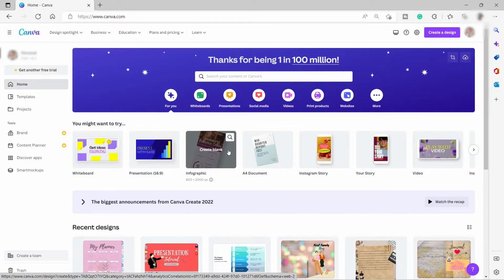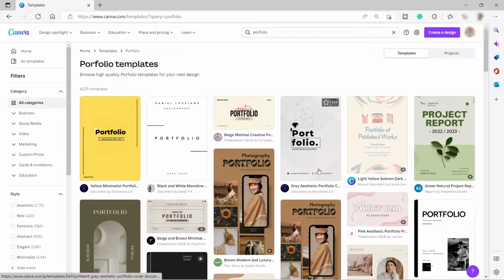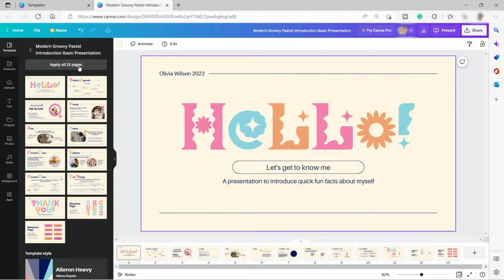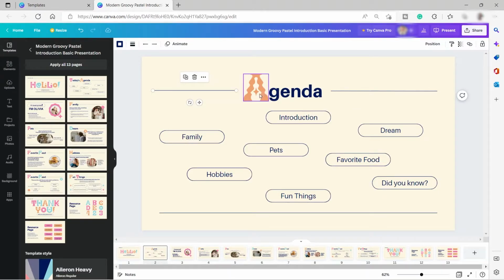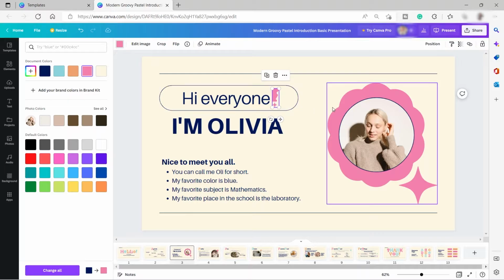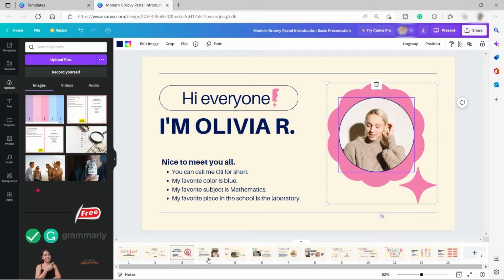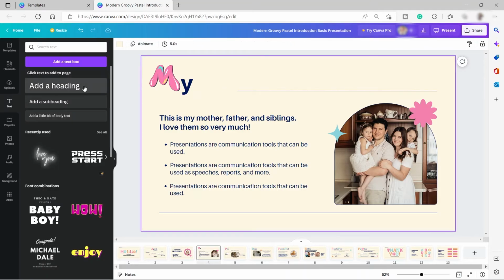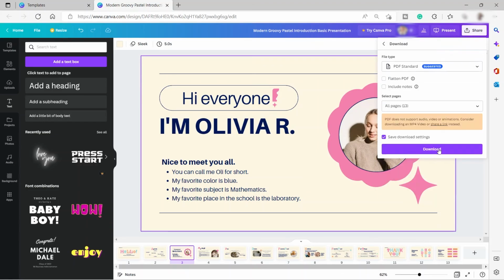How To Create A Personal Portfolio Using Canva (Step By Step)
In this video, I will show you how to create a personal portfolio using Canva which is an online designer tool. This step by step tutorial will guide you how to come up with a unique and creative portfolio in Canva to use for your business or employment.